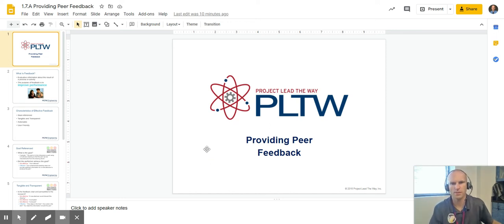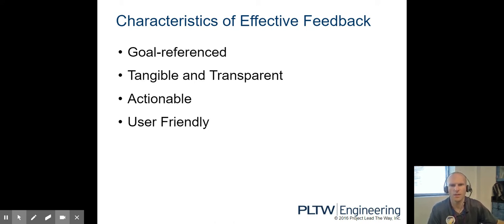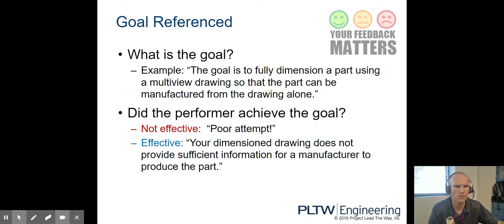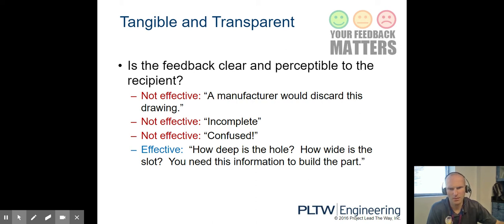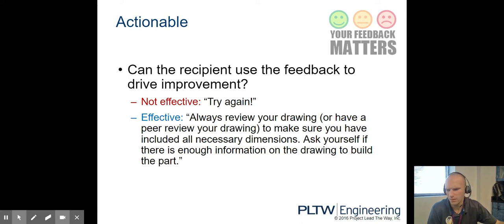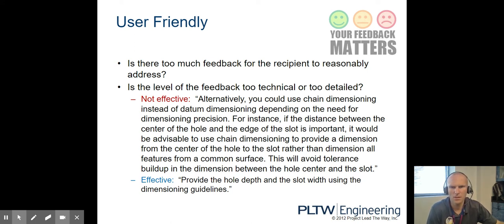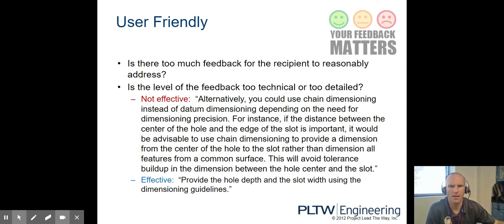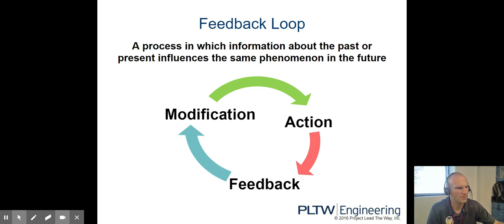1.7.A Providing Peer Feedback - Google Slides